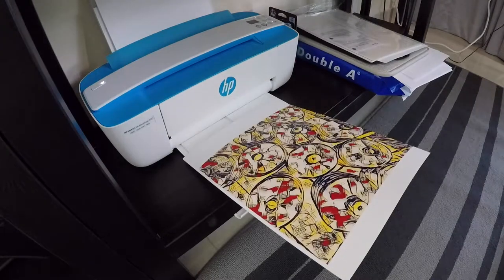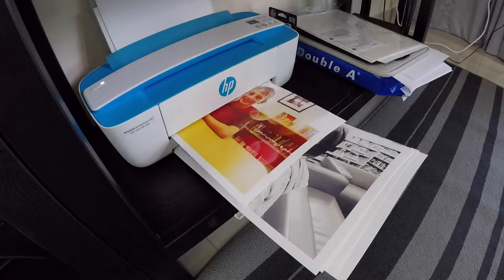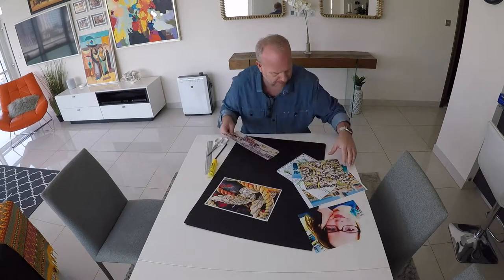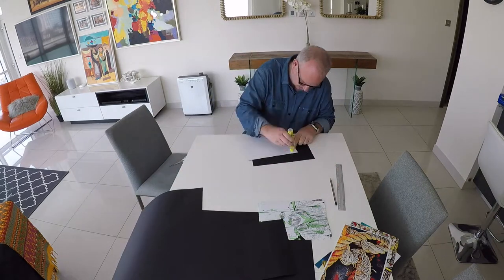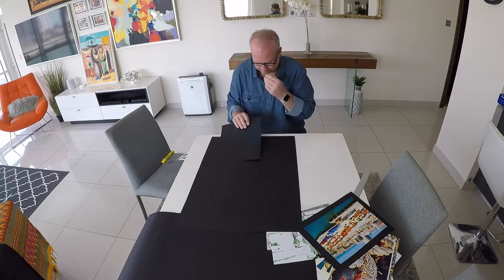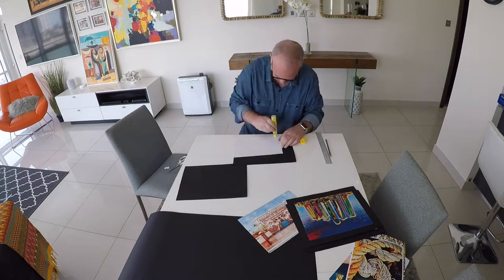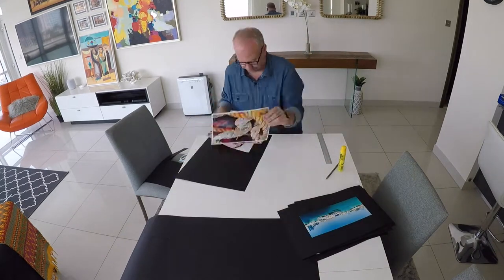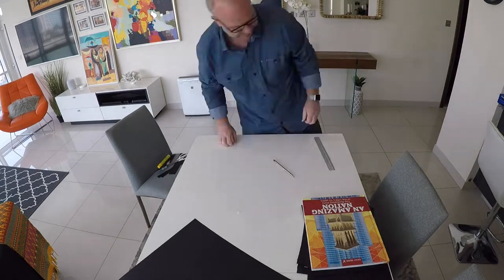Level 4 Part 7 iPad Photography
Part 7: Mounting the photos for the art auction or exhibition.

This video is part of a lesson that can be found FREE iPad Curriculum for Elementary Schools